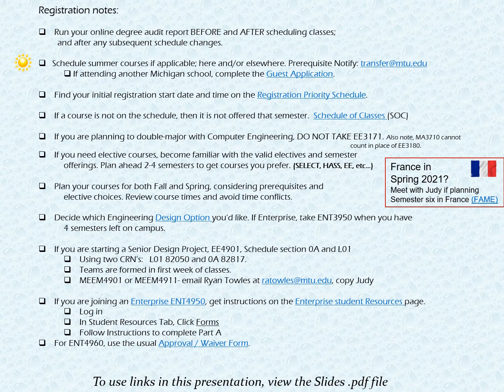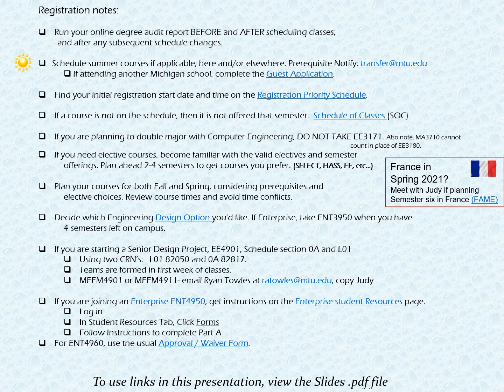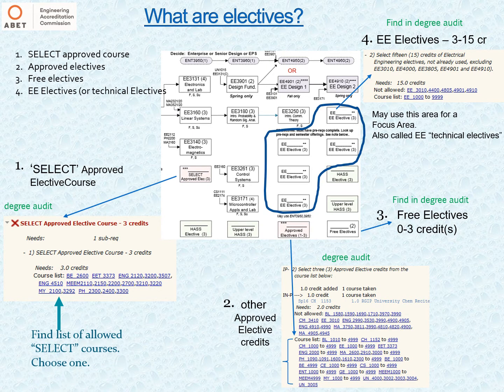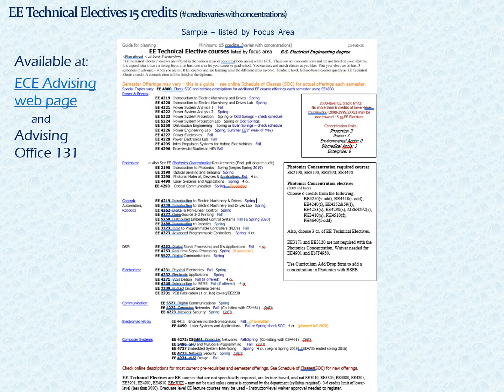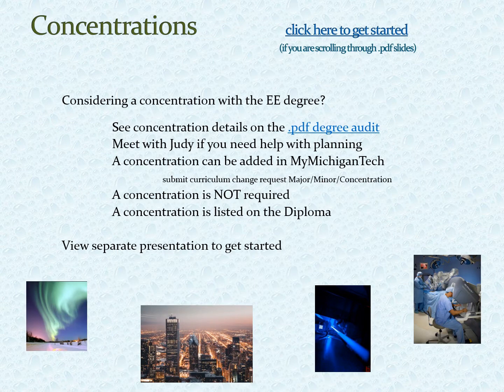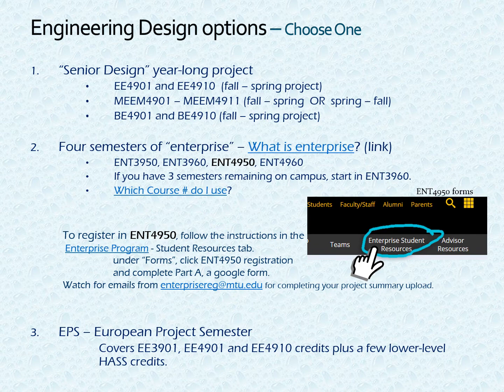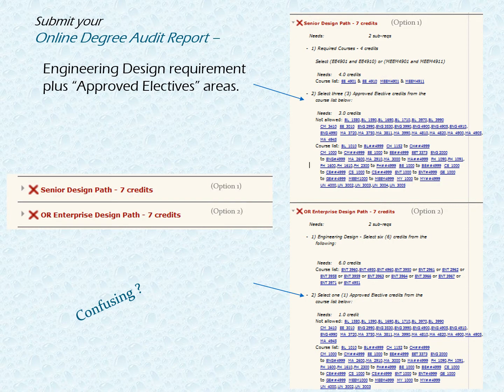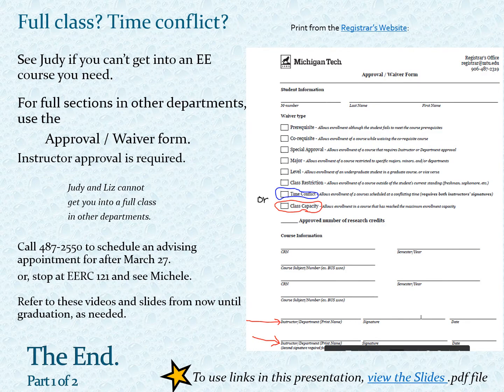EE Spring 2020 Advsing - Sophomores and beyond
Electrical Engineers at Michigan Tech - Spring 2020 Advising Information- Part 1.
1.Prepare for registration of fall classes
2. Plan for next year
3. Engineering design options (senior design or enterprise)